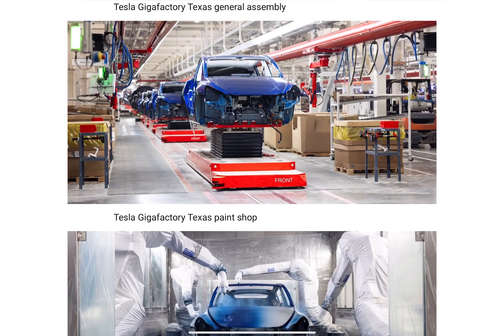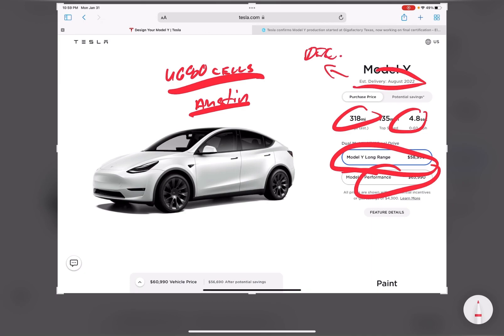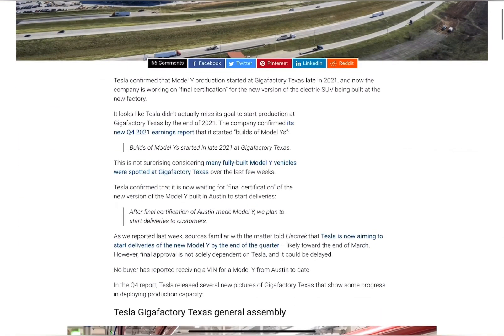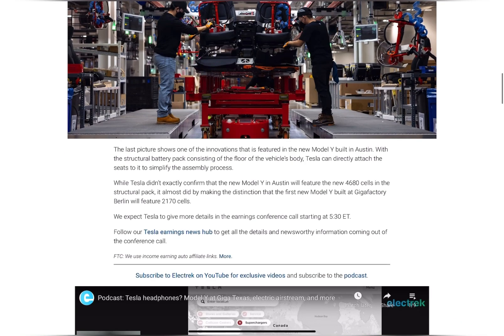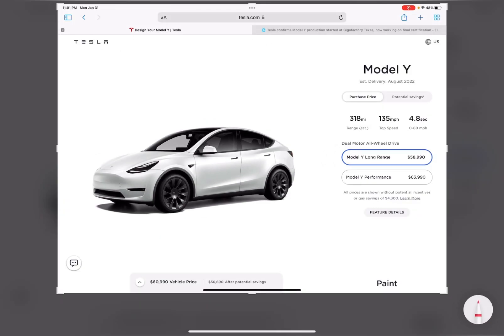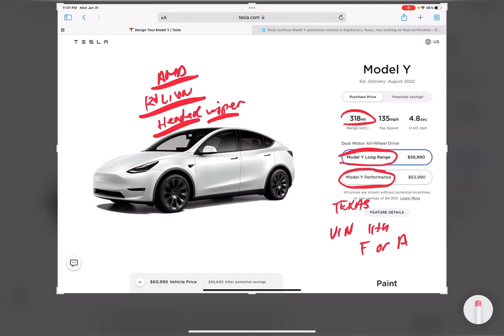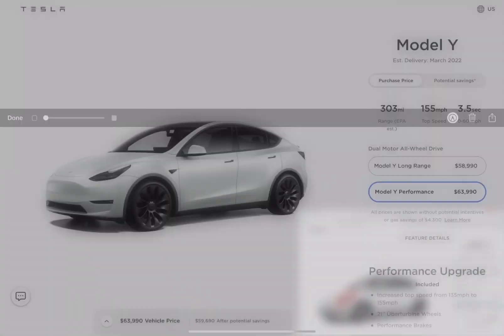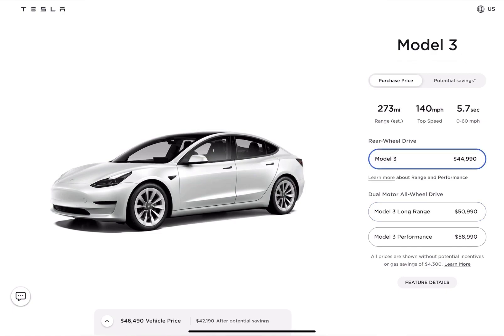Tesla Model Y Texas Giga and 4680 Battery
Look at the Giga Texas factory and discus the Model Y build with 4680 battery.